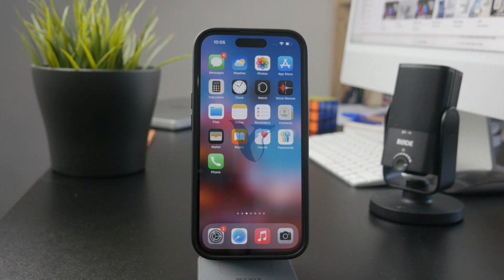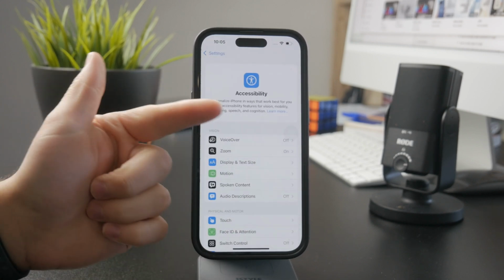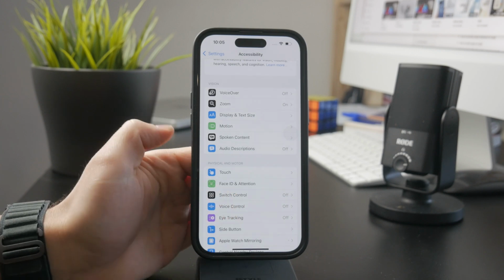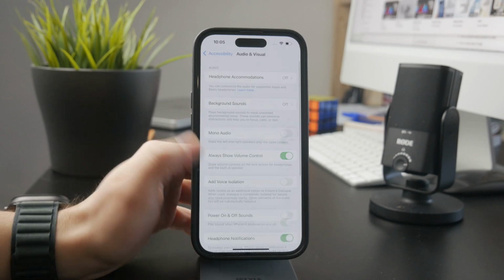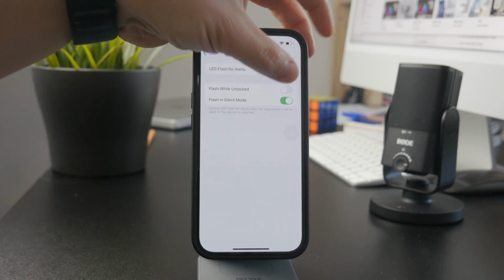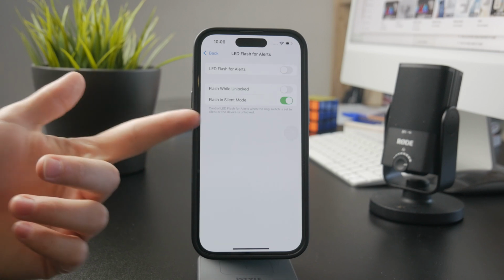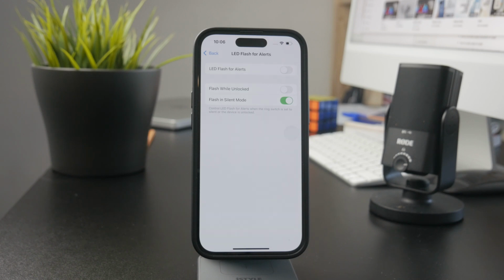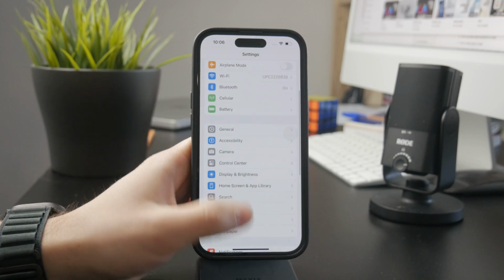How to Turn Off Flashlight Notification on iPhone (tutorial)